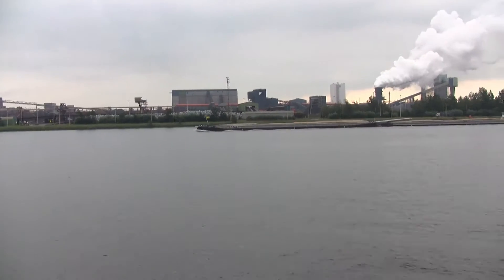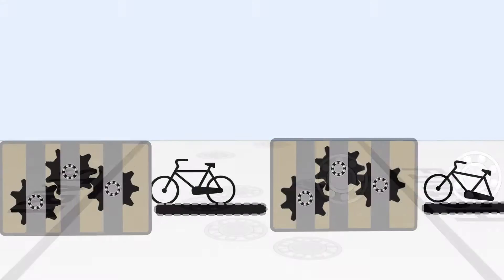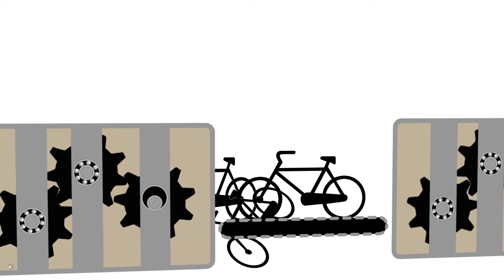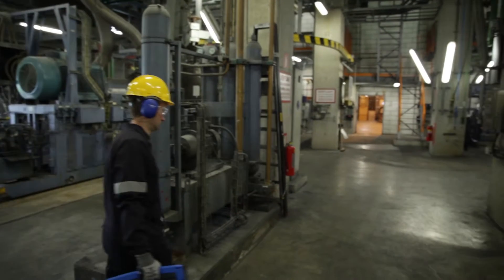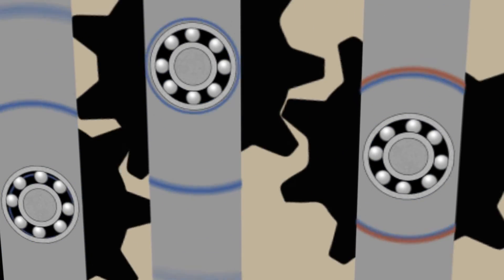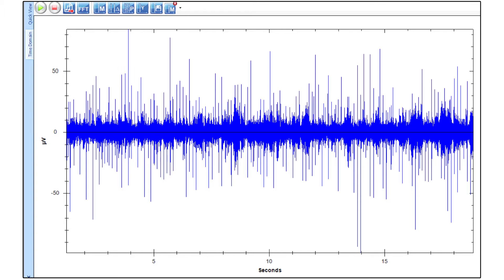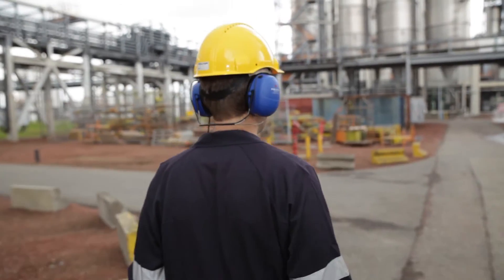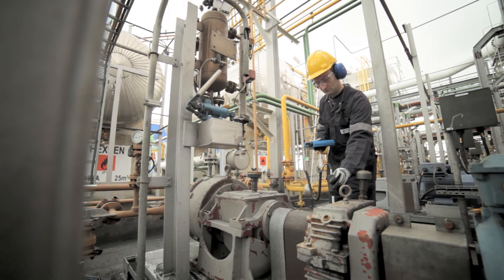Bearing Monitoring using ultrasound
- In an ever changing world, most fundamentals remain the same. Take for example the rolling element bearing. Modern industry revolves around the bearing every bit today as it did 100 years ago. And when we suddenly lose our bearings, we lose our way.